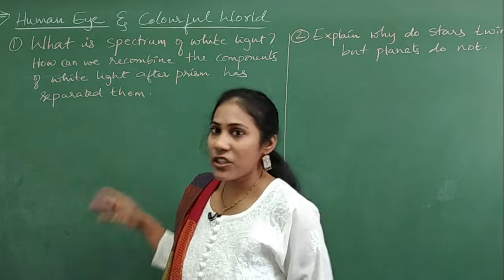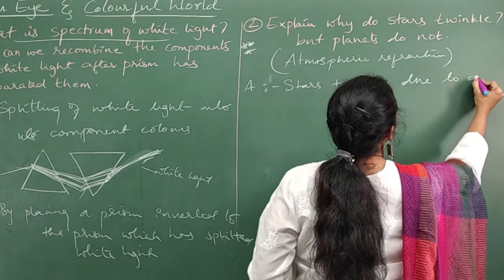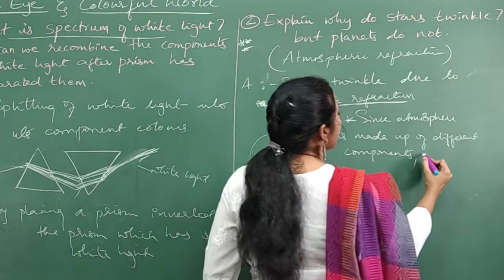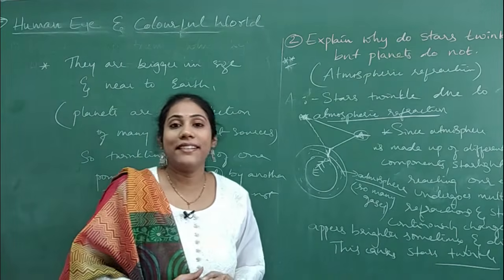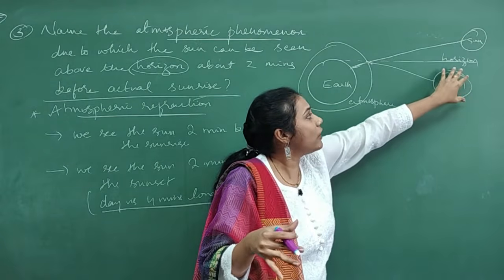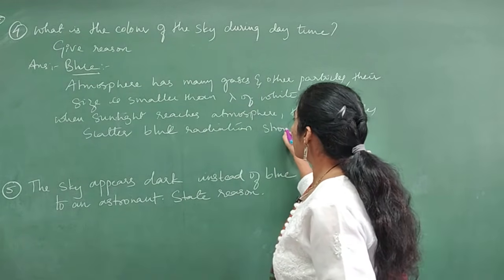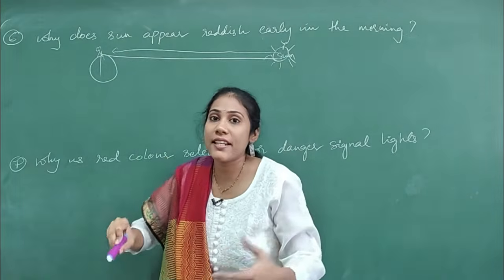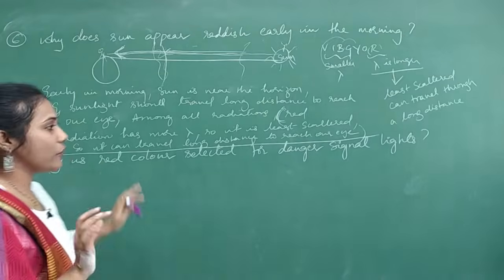Human Eye And colorful World Class 10 Physics Top Application Questions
🅲🅻🅰🆂🆂 10 🅲🅷🅴🅼🅸🆂🆃🆁🆈 🅲🅷🅰🅿🆃🅴🆁🆂
Chemical Reactions and Equations